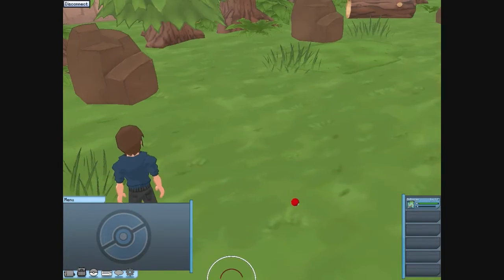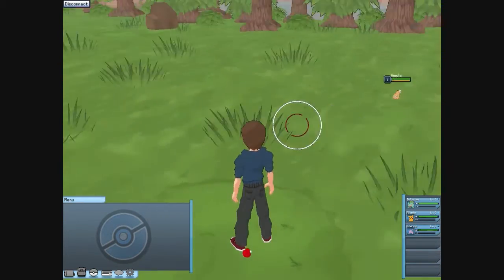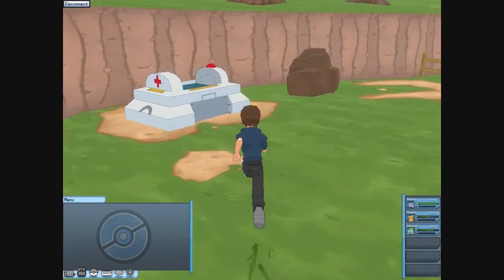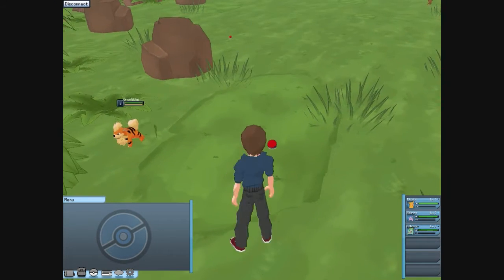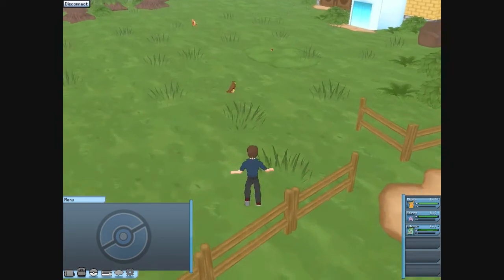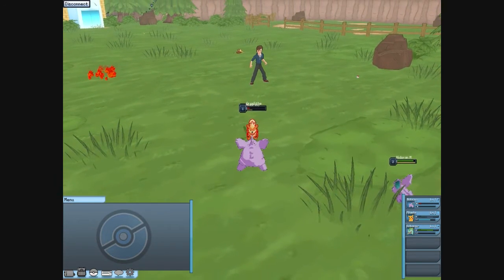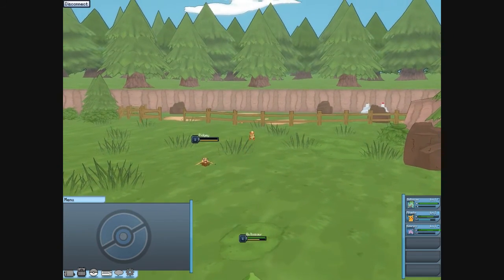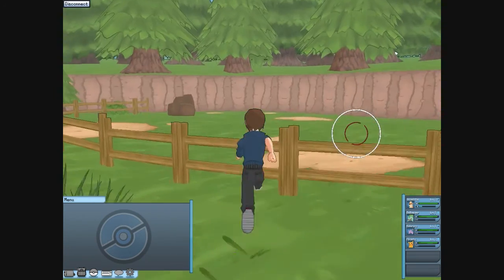Pokemon Generations Adventure Part 1 - Growlithe!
Pokémon: Generations is a free, unofficial, 3D Action/Adventure/RPG heavily inspired by both the Pokemon Anime & the Pokemon Video Games. The game will contain both single and multiplayer aspects, along with a story bridging the gap between RBY & GSC.

Key Controls:
Backspace - Catching Pokemon
Tab - Send out pokemon
To change pokemon, click on the first pokemon in your party and swap it with another pokemon by clicking on the pokemon you want to send out.